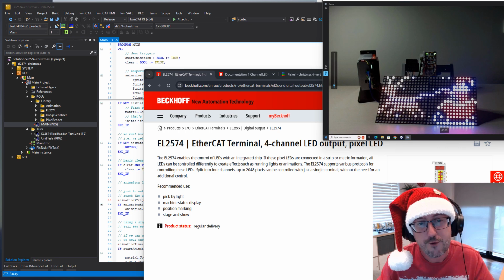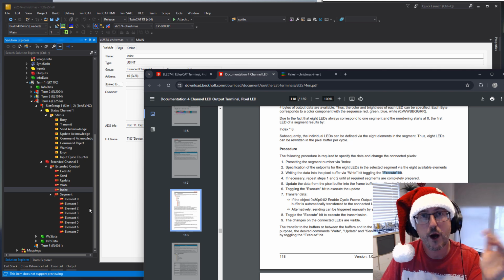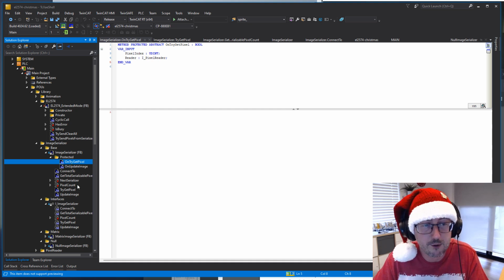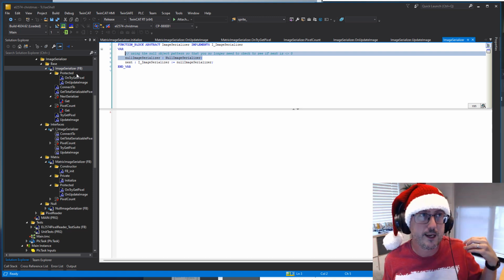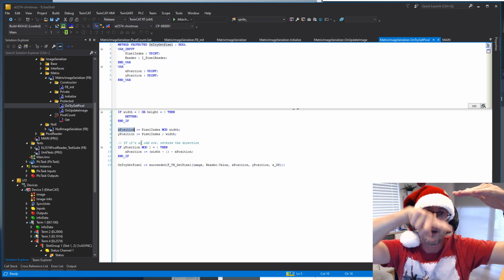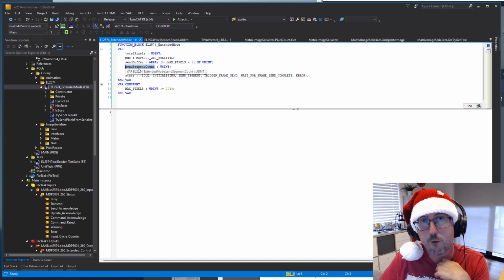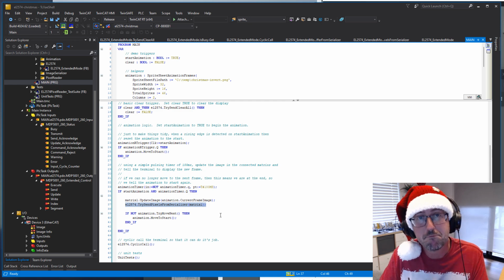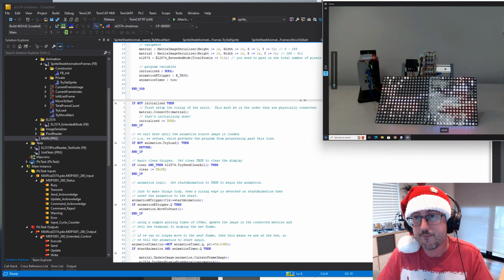EL2574 LED Christmas Demo "HelloWorld"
Hi everyone, welcome to this Christmas inspired Coding Bytes.  In this episode I show you my slighly elaborate "HelloWorld" of the EL2574 , 4-channel LED output, pixel LED EtherCAT Terminal.